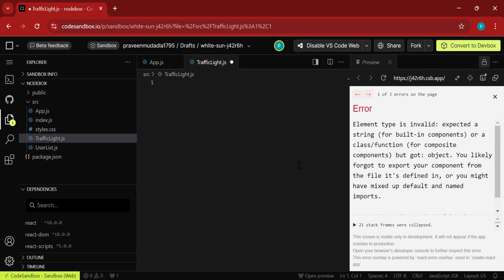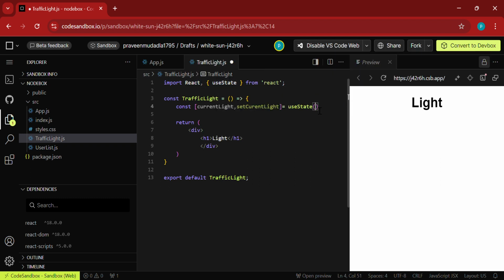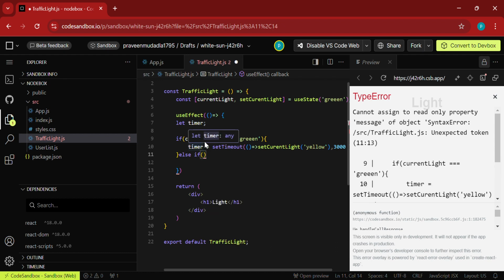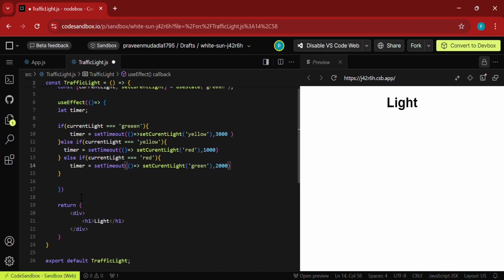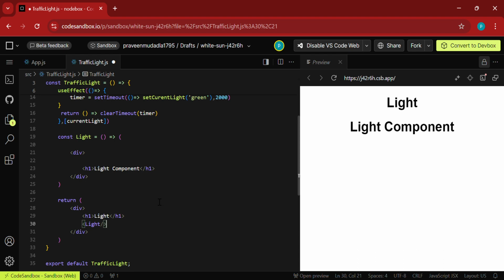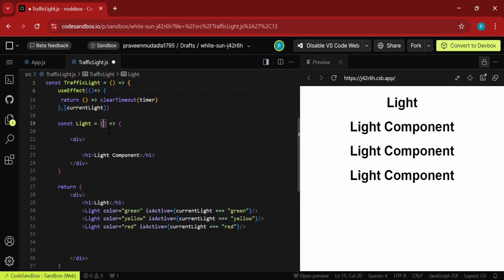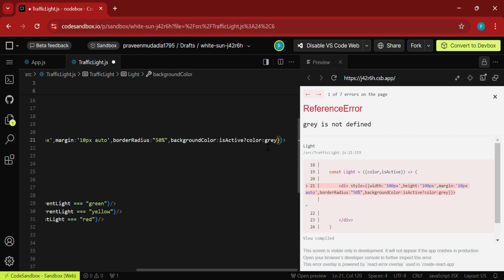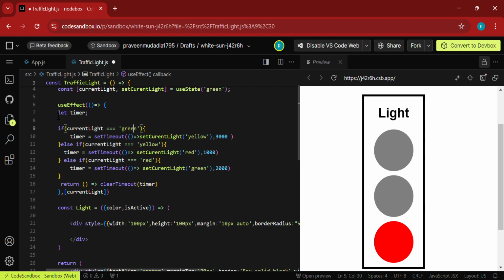React Traffic Light Component | Build a Traffic Light with React Hooks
In this tutorial, we'll build a fully functional traffic light component using React. We'll dive into how to manage state and side effects using useState and useEffect hooks. By the end of this video, you'll have a clear understanding of how to create a traffic light system that cycles through green, yellow, and red lights. Perfect for beginners looking to enhance their React skills